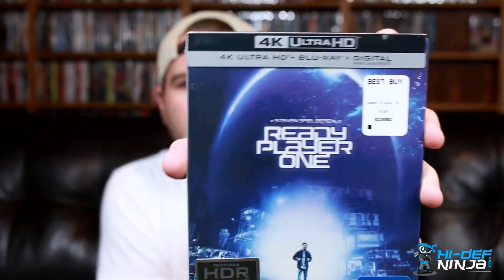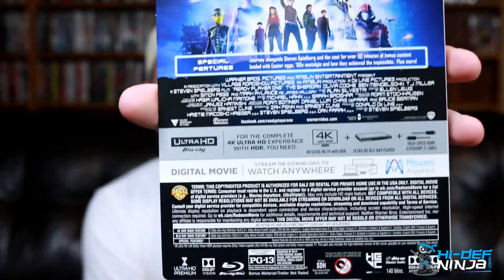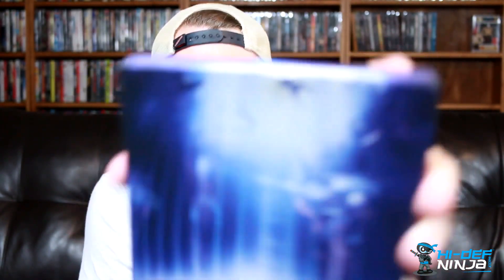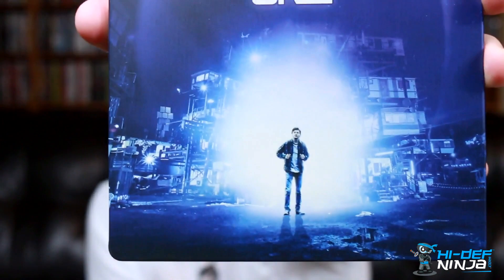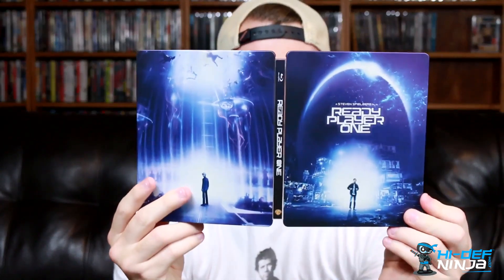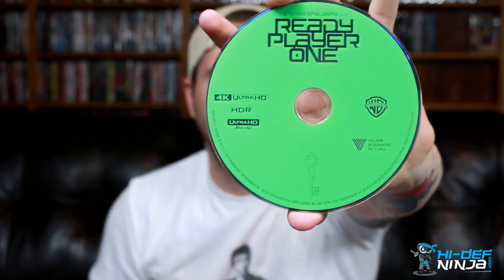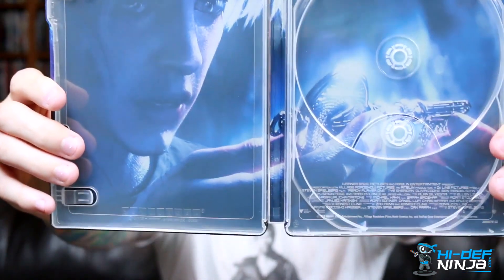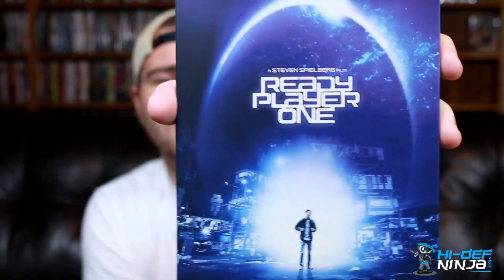Ready Player One (4K Blu-ray SteelBook) (Best Buy Exclusive) [USA]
▶ The Latest Movie Reviews and Pop Culture News!
▶ Ninja Shop - Steelbooks, Blu-rays, Prints and much more!